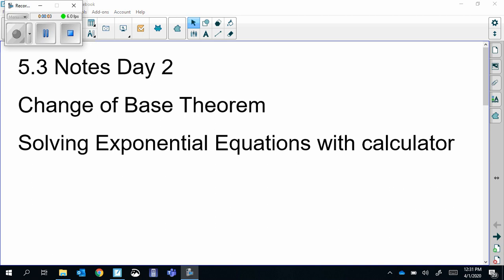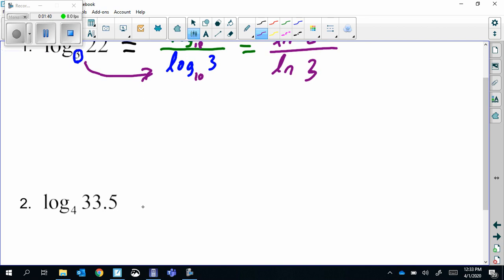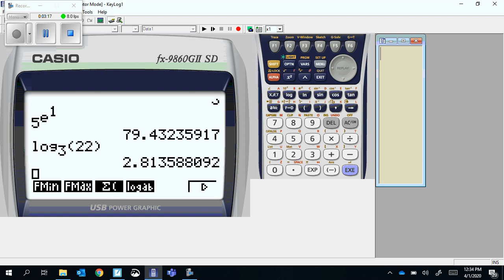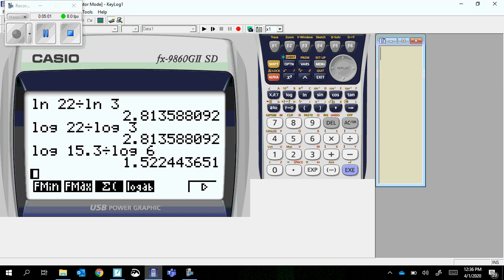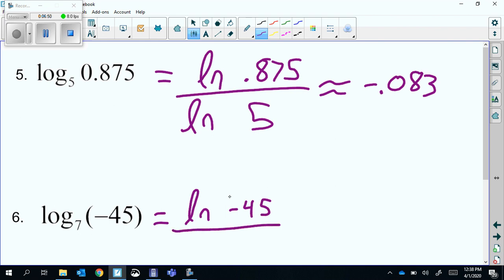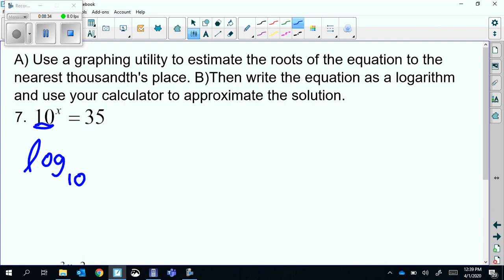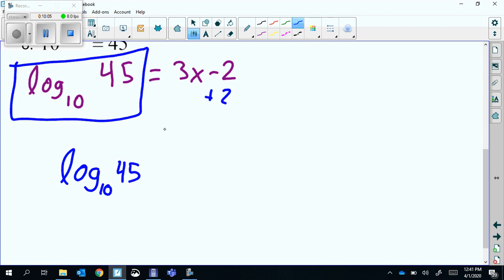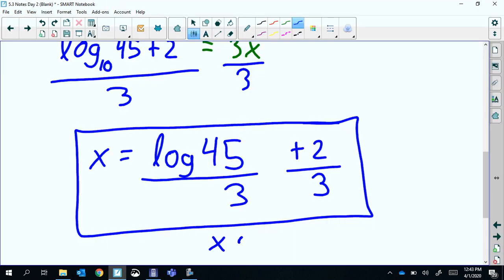5.3 Notes Day 2